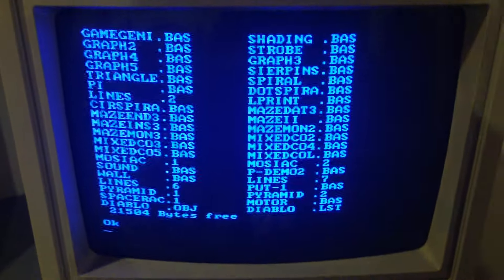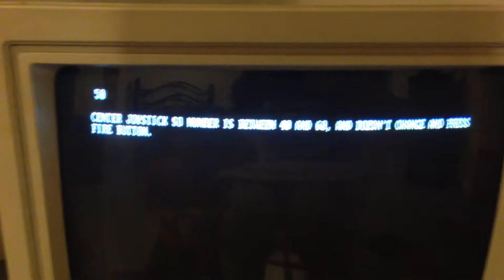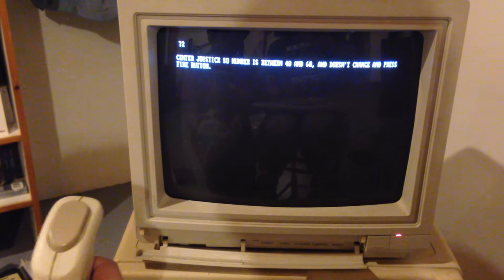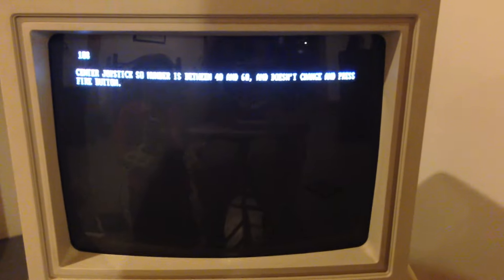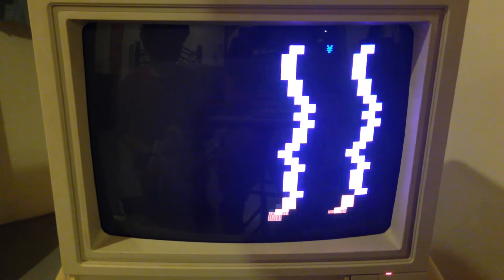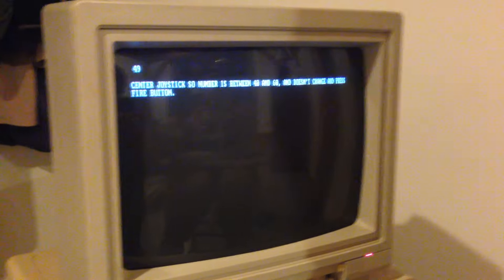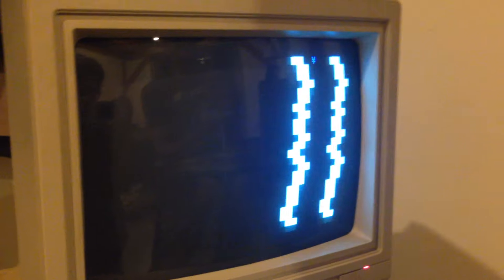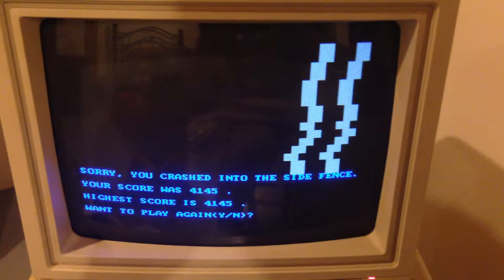Revisiting: Tandy 1000 SX - 9/9 - GW-BASIC 3.20 - 3/3 - "SPACERAC.1"